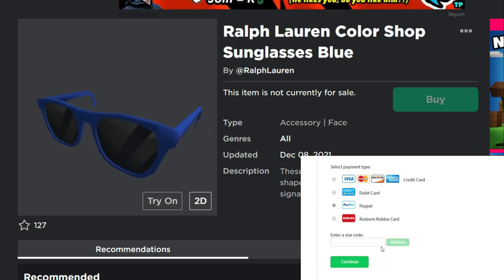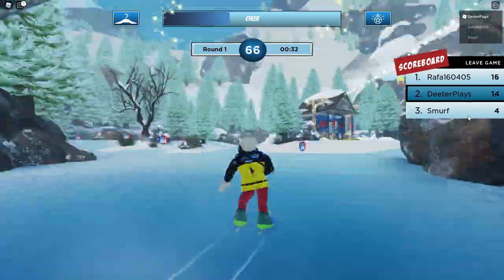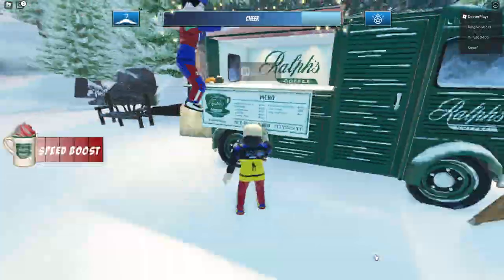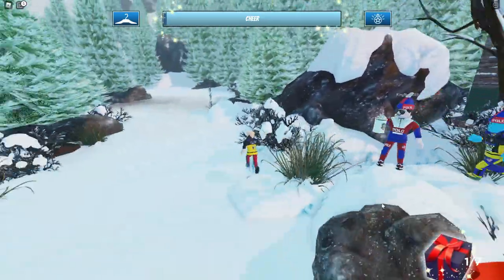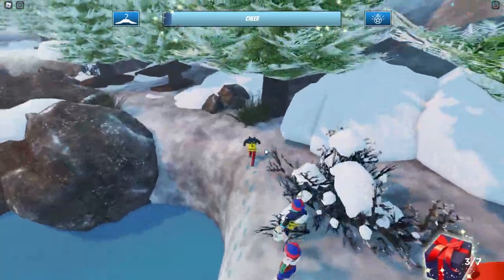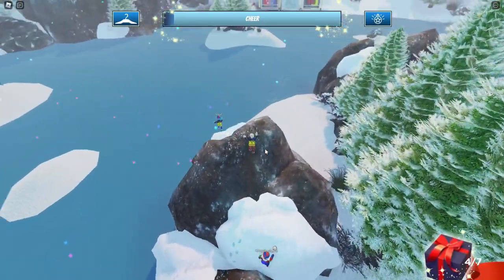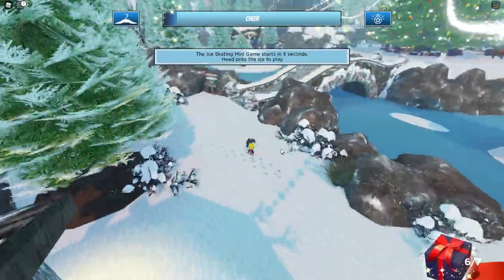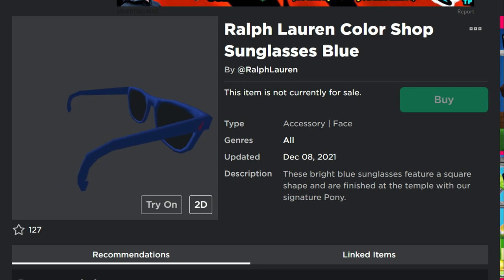[EVENT] *FREE ITEM* HOW TO GET RALPH LAUREN COLOR SHOP SUNGLASSES BLUE IN ROBLOX WINTER ESCAPE